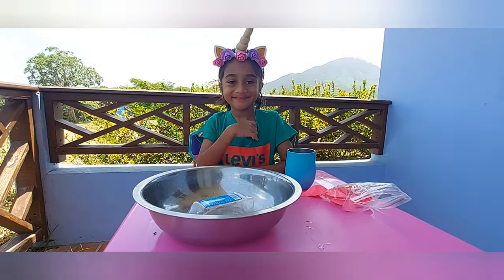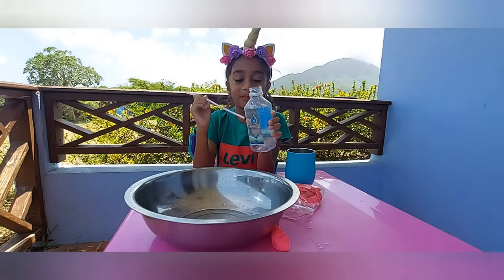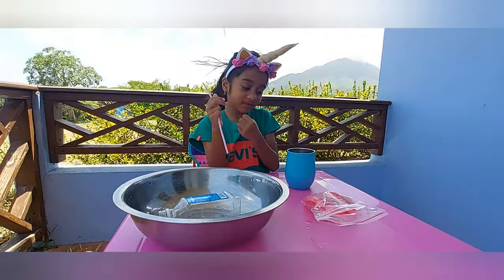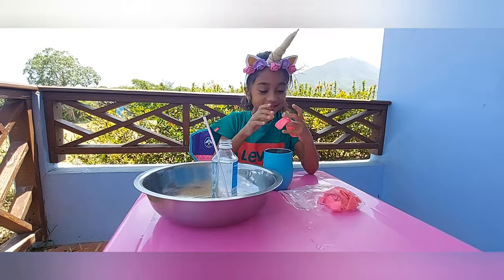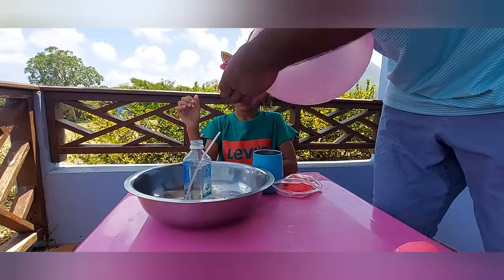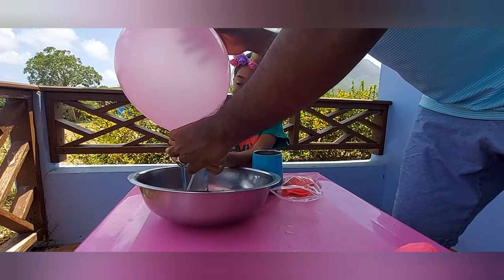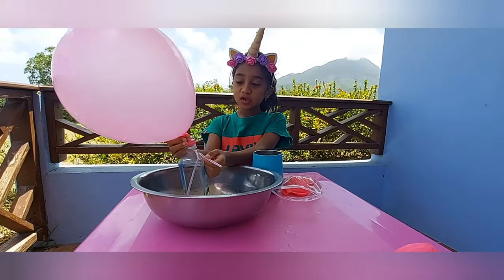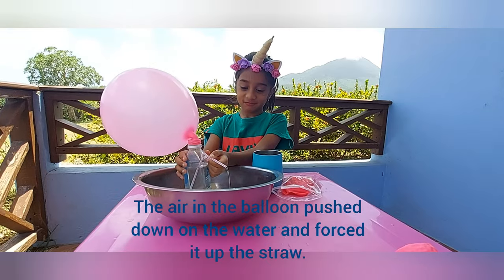Water bottle fountain// Science experiments for kids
When i feel like I'm a scientist, i want do some experiments. Today, i want to do water fountain.